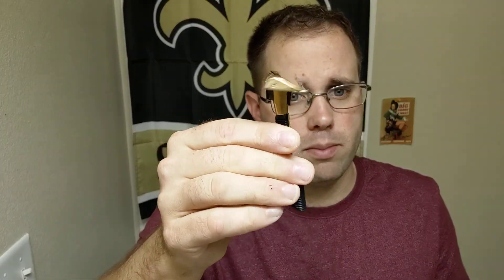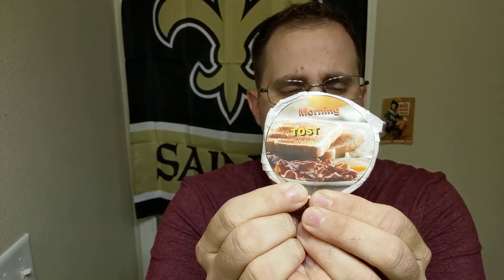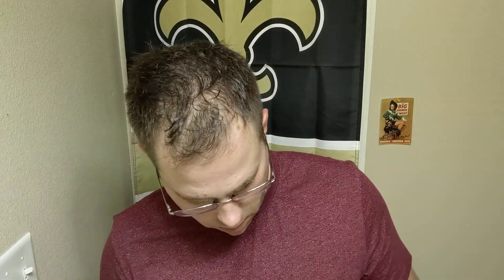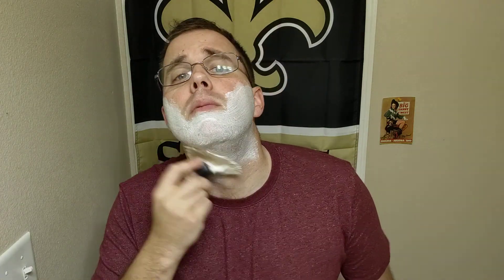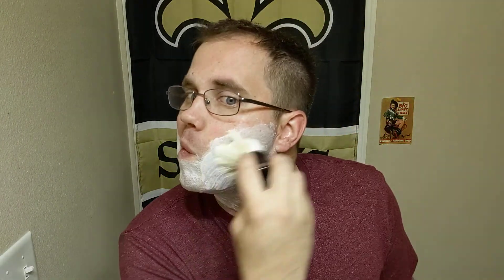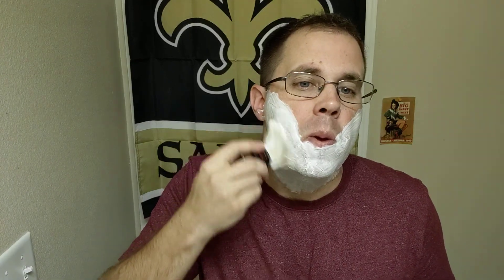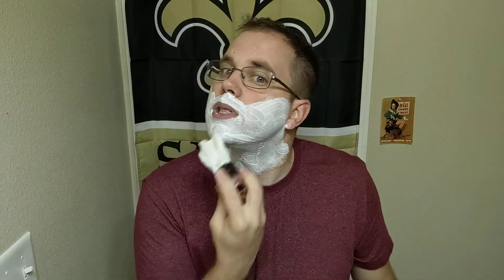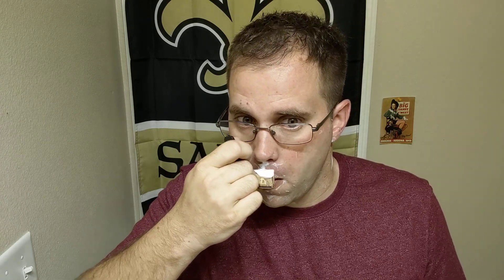Pushbutton and Morning TOST.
Anniversary shave, with a push button and Morning TOST shave soap.
I hope to relax and entertain you while getting in a good shave, as well as tell you the truth about the rumors that abound.